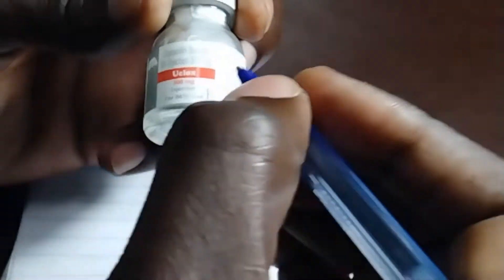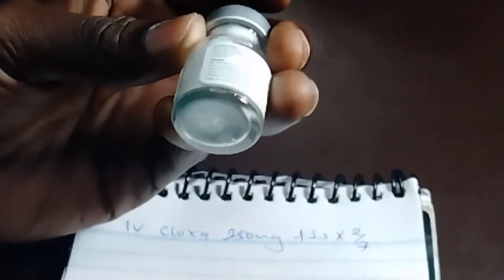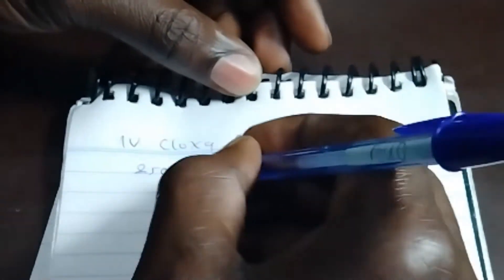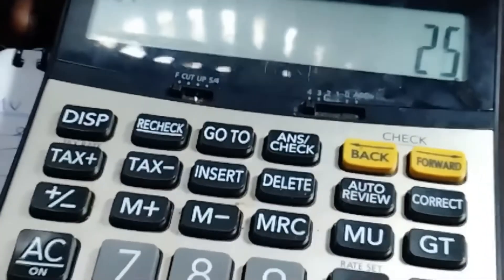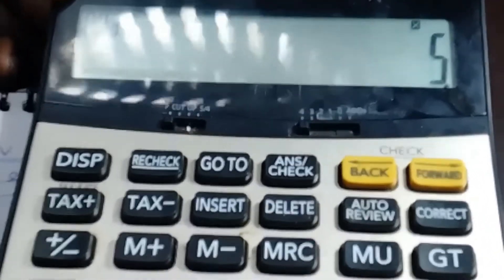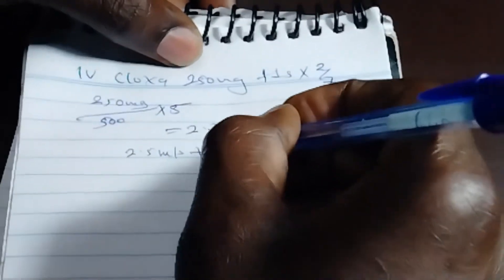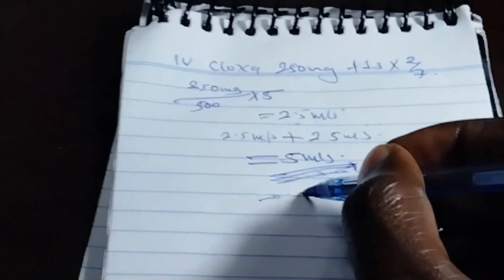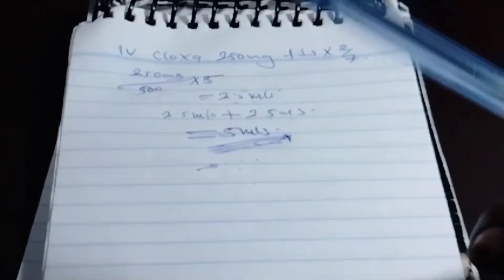how to dilute and calculate iv cloxacillin/what you should know before giving iv cloxacillin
This video  is about cloxacillin how to dilute and calculate iv cloxacillin.cloxacilline need be dubble diluted before giving iv because IV cloxacillin is very hot and can burn the vain .